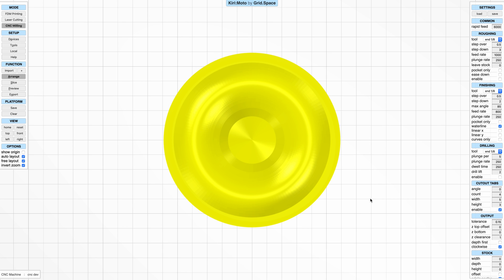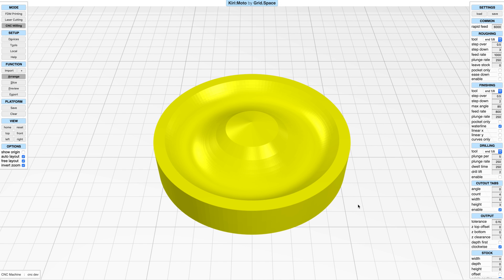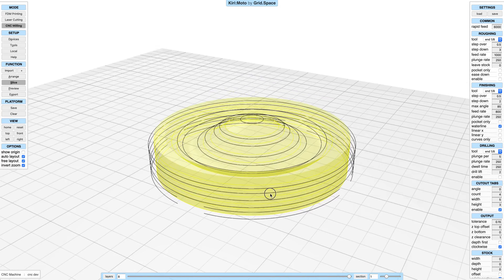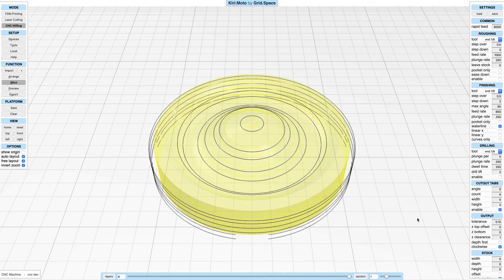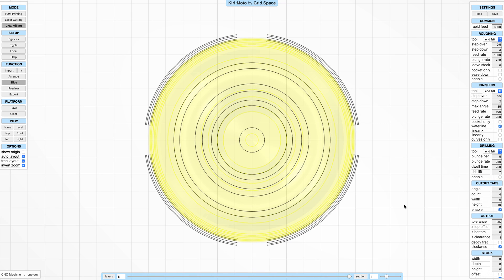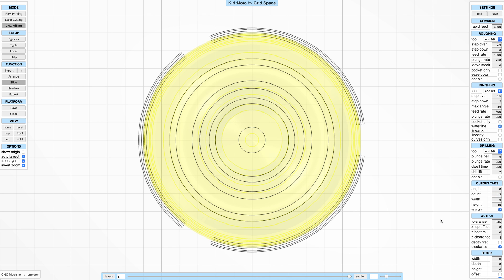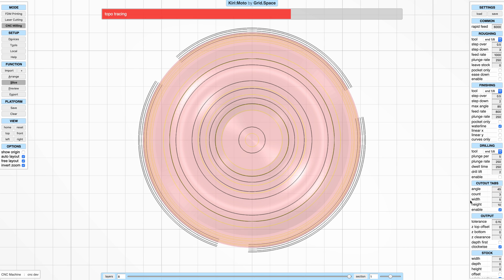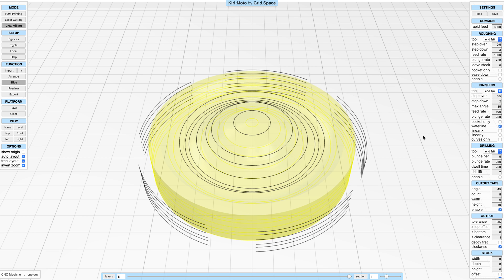Kiri:Moto Tab Cutouts Update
Cut tabs have been updated to allow for control of number as well as beginning angle for spacing.